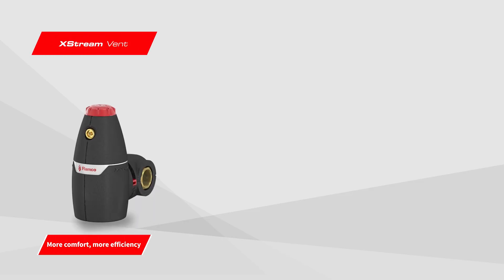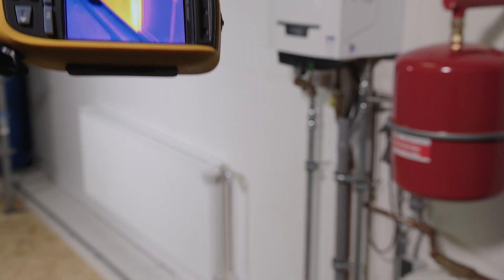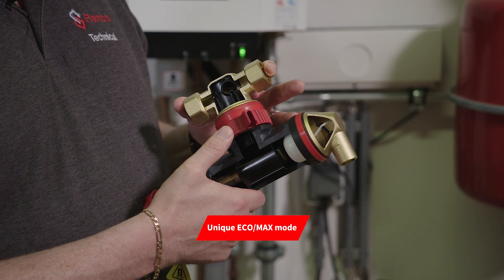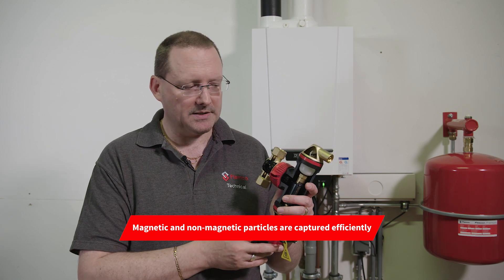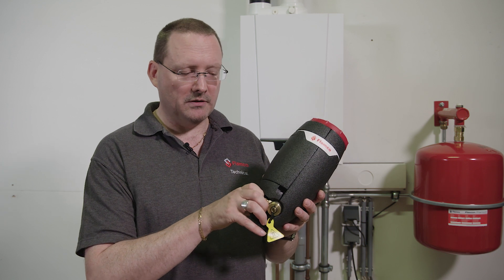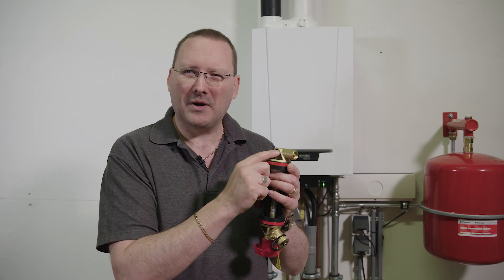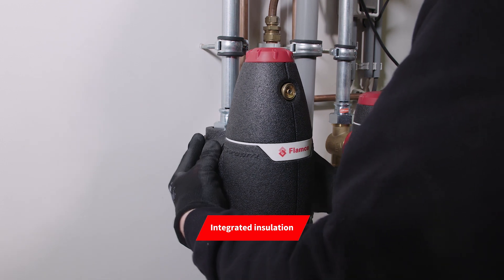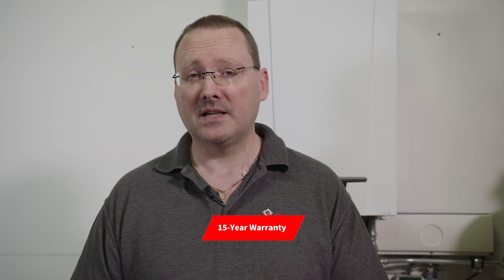How do Flamco XStream Air and Dirt Separators work?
In this video, our hydronics expert Rob Clemson demonstrates how Flamco XStream Air and Dirt Separators work and explains the benefits of Flamco XStream Air and Dirt Separators.

What happens when you don’t remove air and dirt in your heating system?
• More wear and tear of the installation and its components
• Higher energy consumption
• Loss of efficiency
• Comfort level being affected (particularly important for mission-critical buildings)

How can Flamco XStream Air and Dirt Separators help?

With the installation of a Flamco XStream Air and Dirt Separator, it is possible to save up to 15% on your energy bill without any loss of performance. And, Flamco XStream Air and Dirt Separators can:
• Remove air bubbles and dirt particles
• Prolong the life of the system by reducing wear and tear
• Minimize heat loss through integrated insulation
• Reduce energy consumption